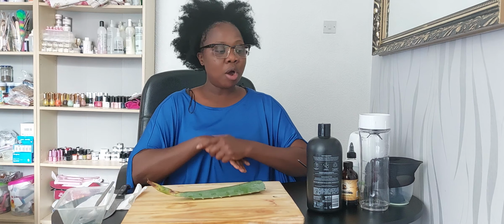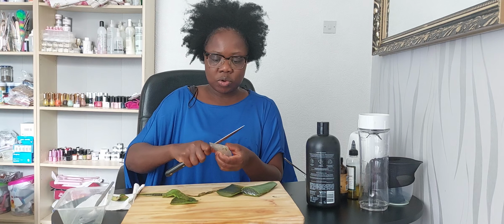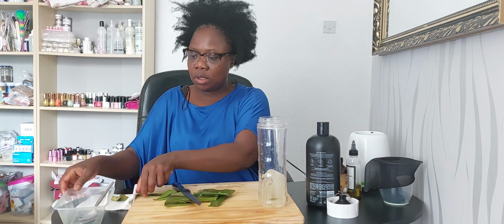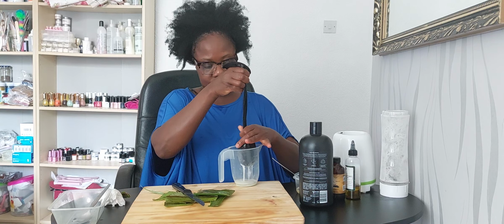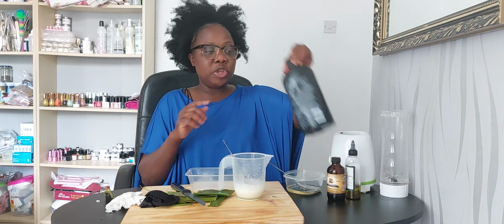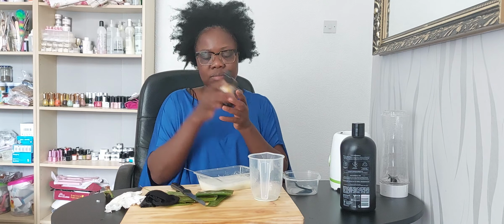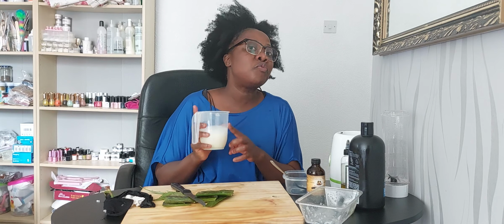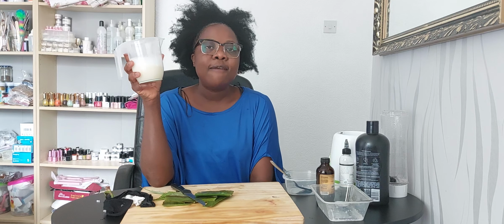How to make your hair shampoo with aloe vera.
I do not have the right to this music.

If you are very sensitive, please don't use it.